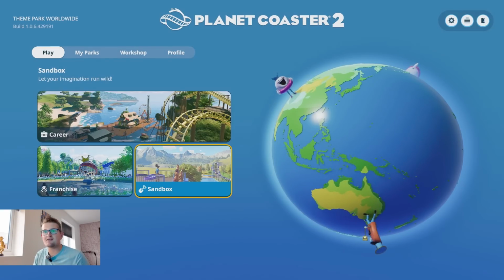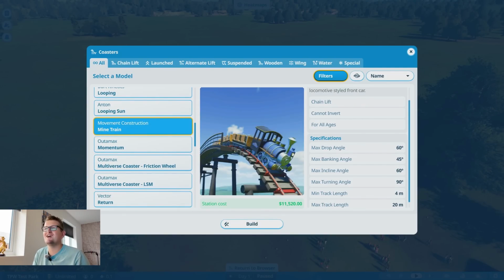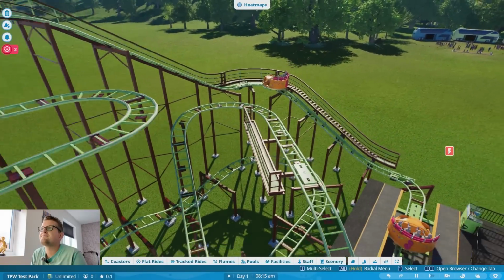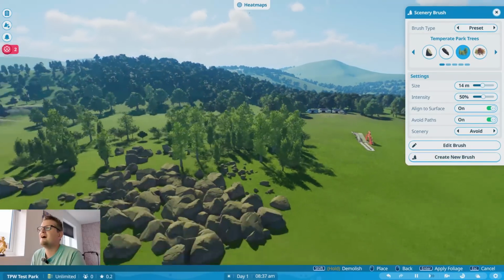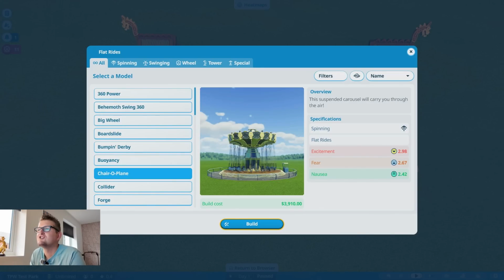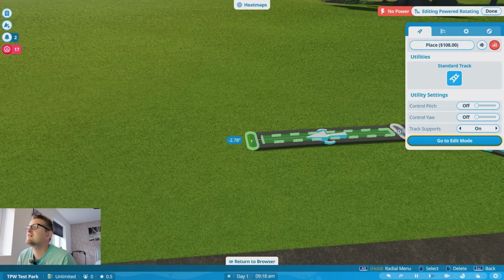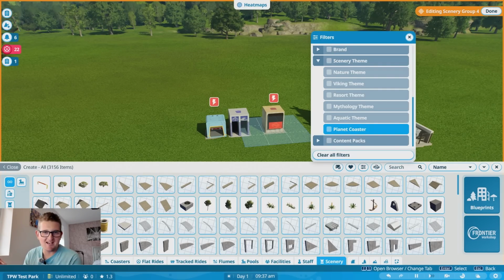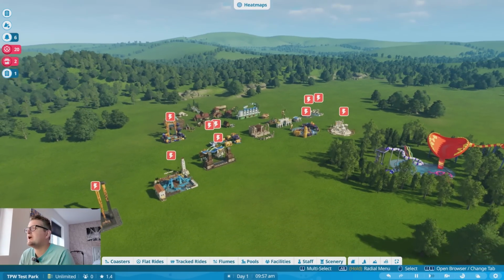Planet Coaster 2 Is Finally HERE! - First Look: NEW Rides, Water Parks & MORE!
Planet Coaster 2 is finally HERE and in this video I take a first look at this NEW theme park simulation game. Planet Coaster 2 is a follow up from the original version of the game that first launched back in 2016 and features a wide variety of new rides, themes and even water parks! Join me for a first look at the game including awesome coasters, flat rides and water slides!